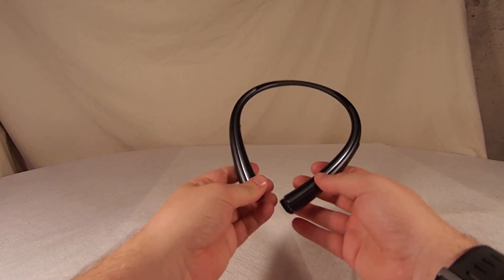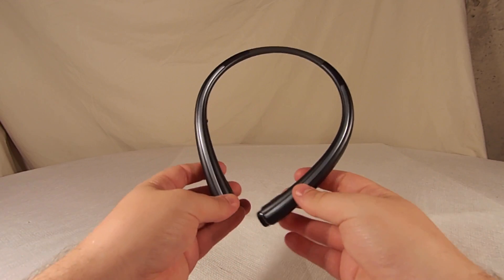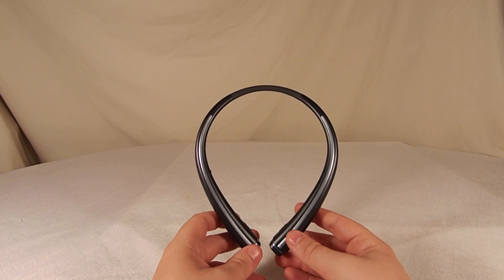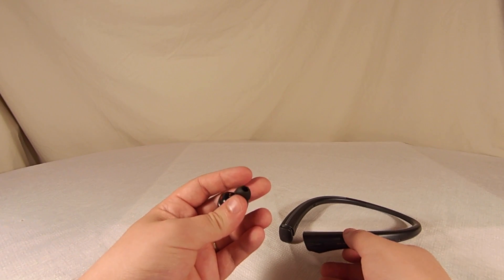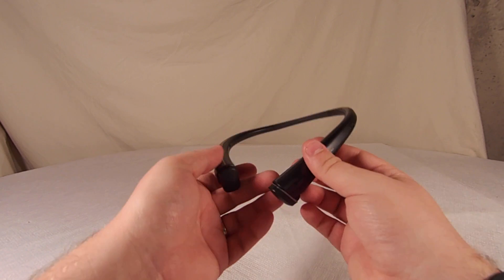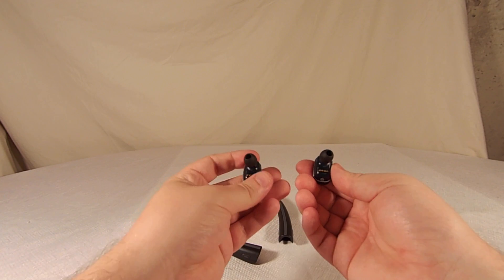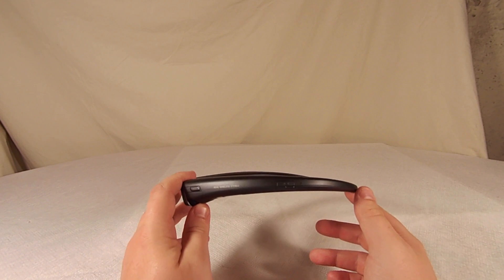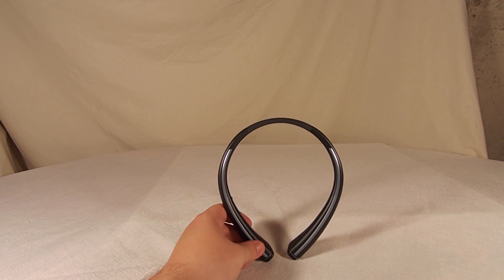LG Tone Free (HBS-F110) Review!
Today I take a look at the LG Tone Free Wireless Bluetooth headphones.